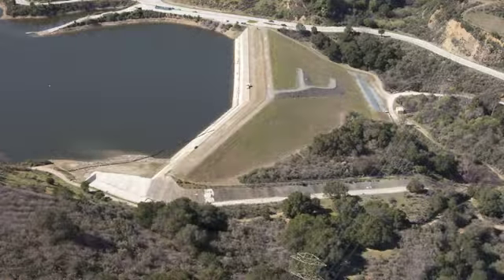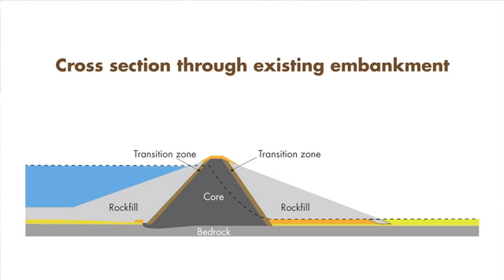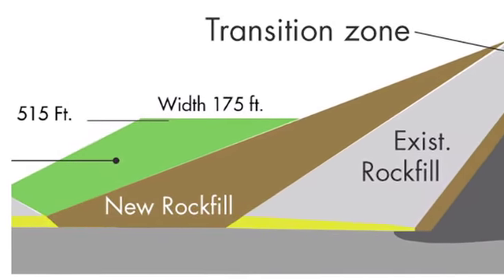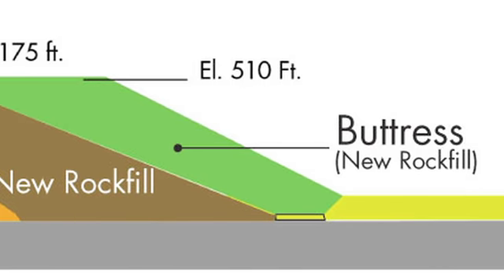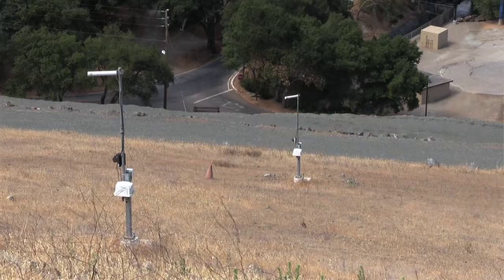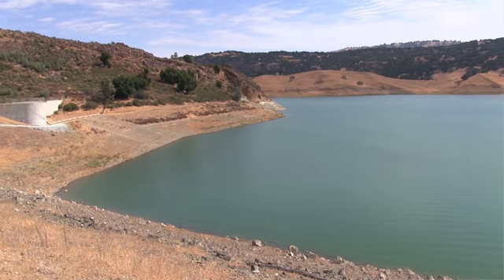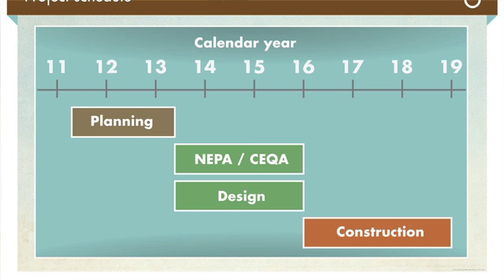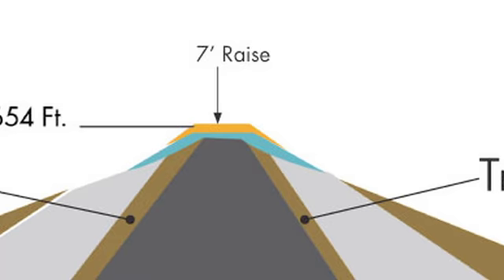People Behind Your Water: Anderson Dam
(Ep. 12) This month we visit Anderson Dam in southern Santa Clara County. The Santa Clara Valley Water District has begun a $200 million dollar seismic retrofit of the dam to bring it up to modern seismic standards. We talk with Water Utility Capital Division Deputy Operating Officer Katherine Oven, and Dam Safety Unit Manager Hemang Desai.